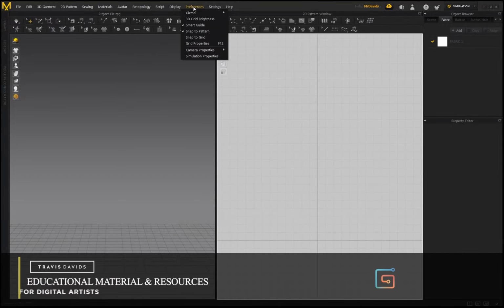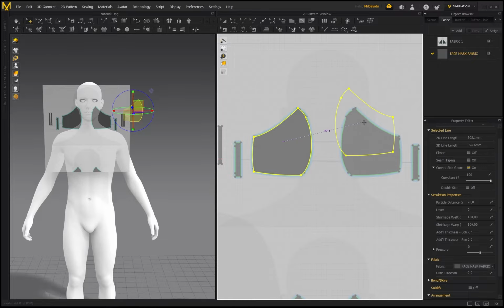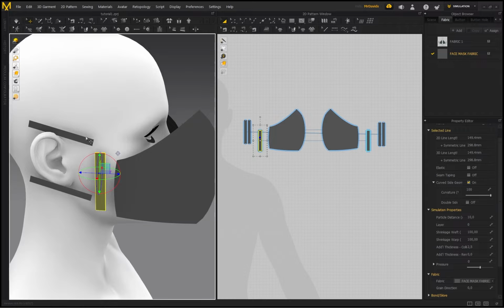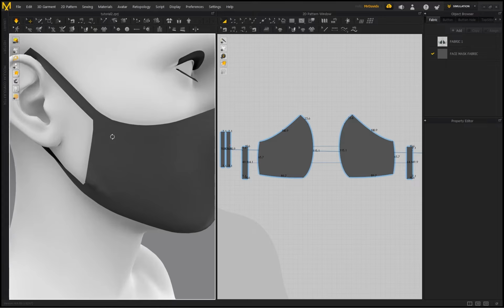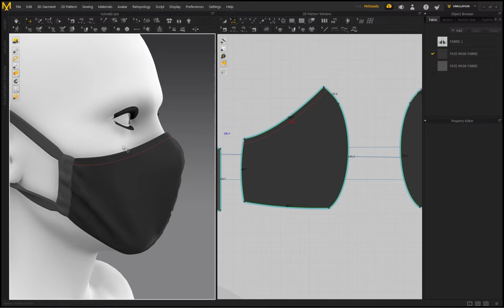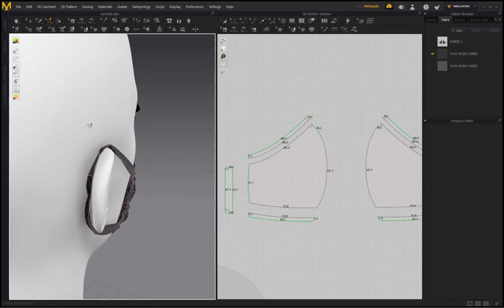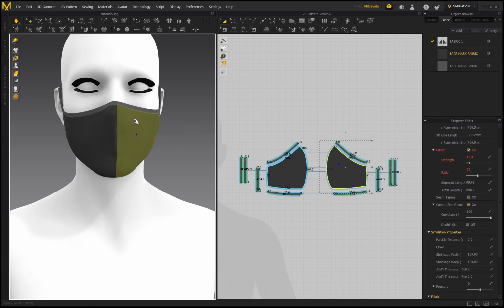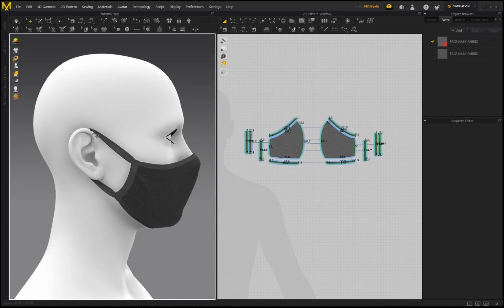Marvelous Designer 10 - How To Create A Face Mask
0:00 Intro
0:06 Importing The Project File
0:32 Setting Up Our Sewing Reference In MD
1:56 Tracing The 2D Pattern
7:56 Positioning And Sewing The 2D Patterns In The 3D Window
12:20 Final Sewing And Simulating Our Garment
13:52 Reducing The Particle Distance
14:30 Detailing Our Garment And Using Elasticity
17:30 Applying Thickness Onto The Garment
18:28 Further Detailing Using Internal Lines
22:19 Styling The Garment Using Pins
24:38 Adjusting The Garment
29:23 Using Substance Materials In MD 10 To Texture The Face Mask
31:29 My General Export Settings For A Garment With MD Thickness
33:41 Outro

You can get 56 Tileable 4K Fabric Materials on my gumroad via this